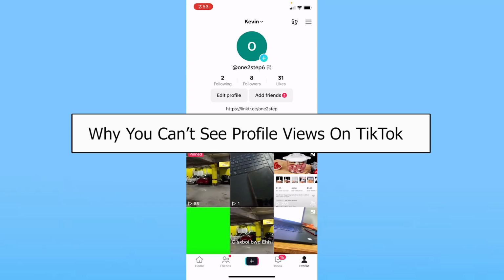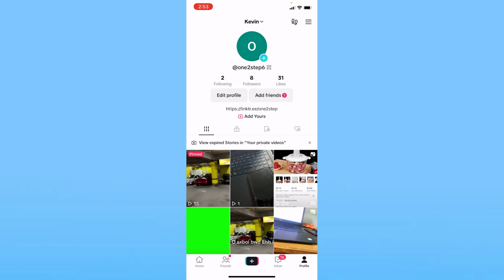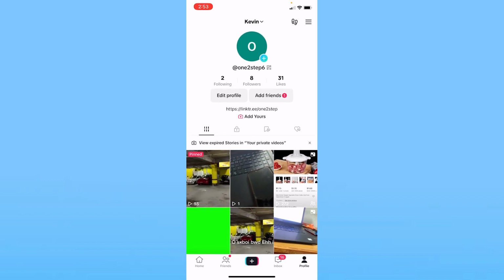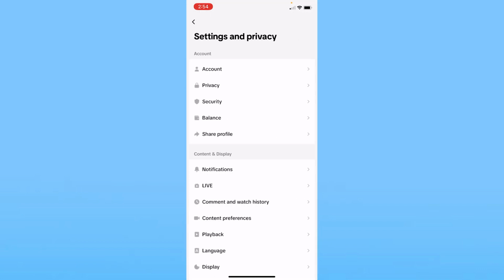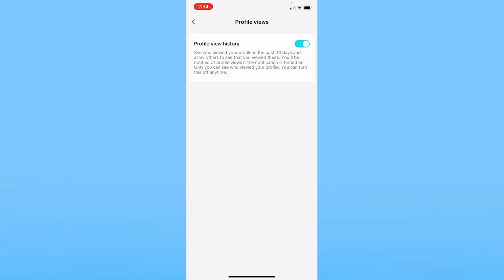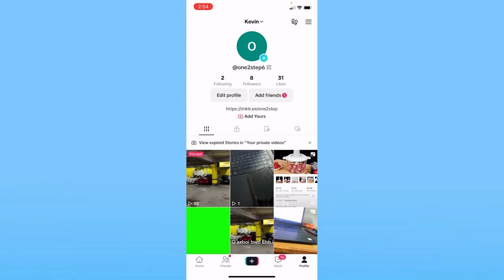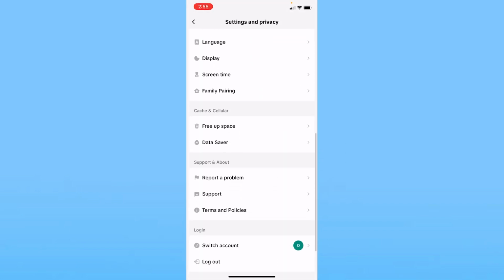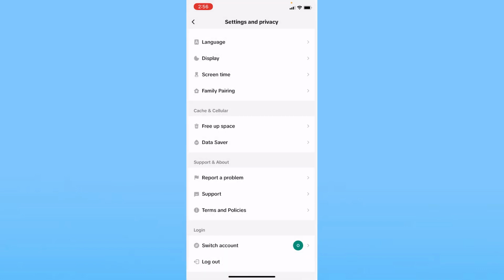Can't See Profile Views On TikTok? (FIX)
Confused about how to fix Can't See Profile Views On TikTok? This video explains the exact steps on how to fix Can't See Profile Views On TikTok. Make sure you watch the video till the end to learn it in much detail.